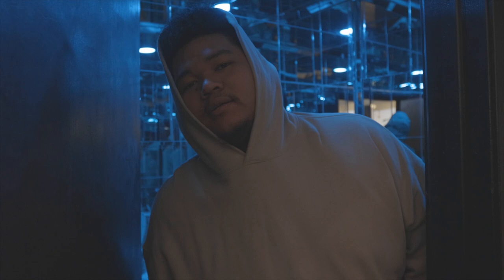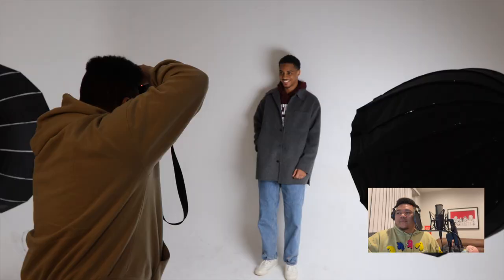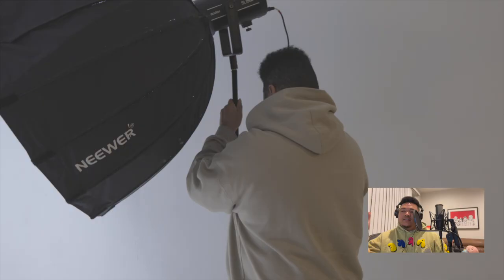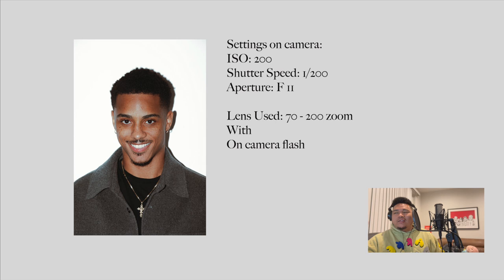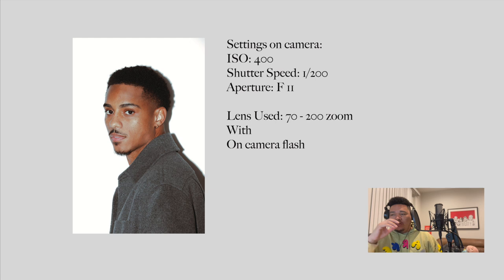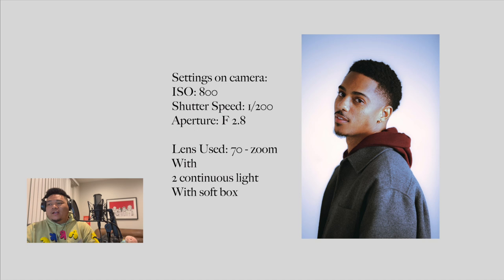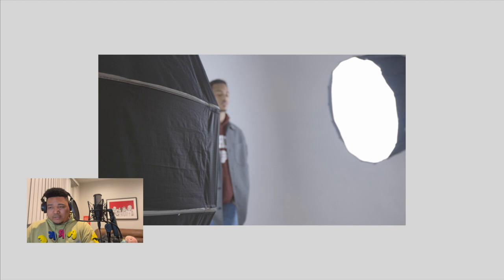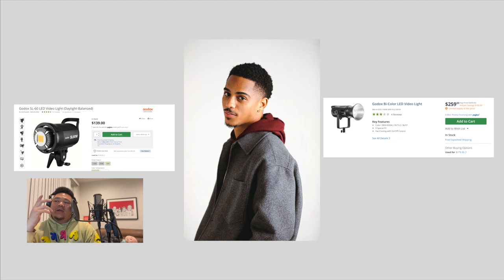Headshots with 36neex and Keith Powers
How to "Do headshots like 36NEEX" with Keith Powers